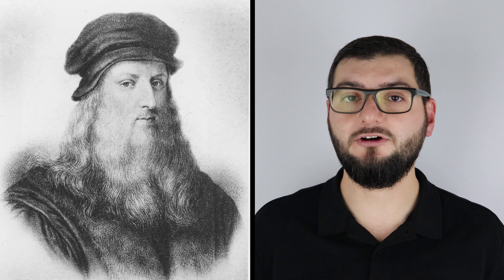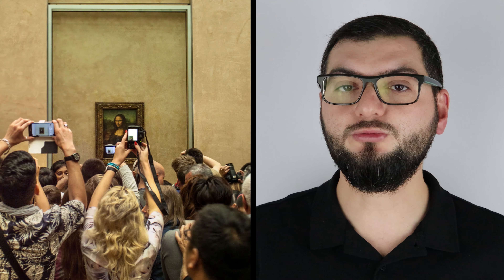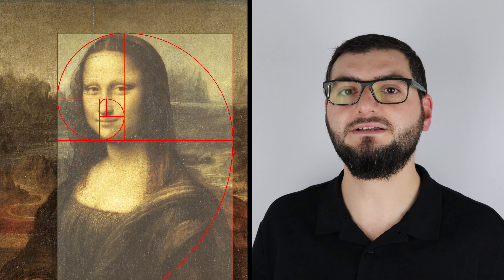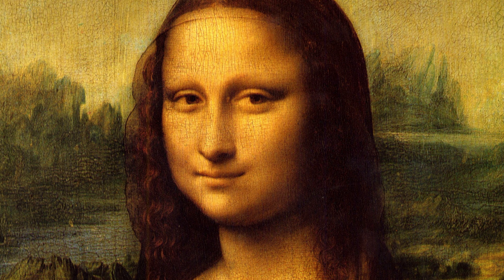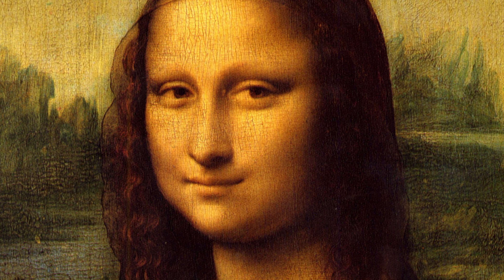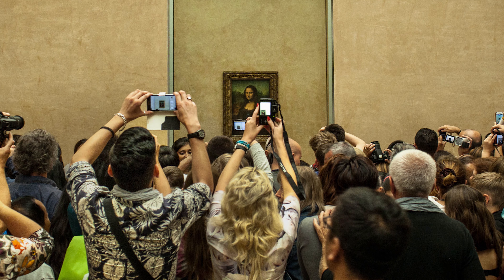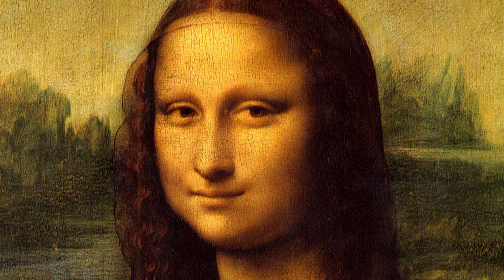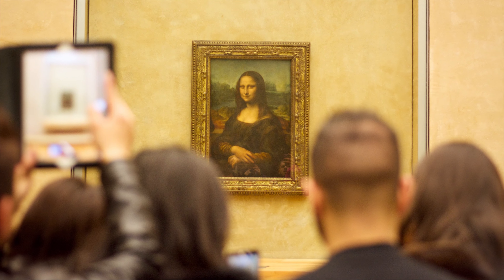Mona Lisa'nın Sırrı | Mona Lisa Hasta mıydı?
Mona Lisa Kimdir? MonaLisa denince aklınıza ne geliyor? Herkesi aklına Mona Lisa ile ilgili bu geliyor, peki bu tablo gerçekten Mona Lisa diye birine mi ait? Tüm bu gerçekler videomuzda...

Mona Lisa bir rivayete göre Leonardo Da Vinci'nin kadın hali, bir rivayete göre de Leonardo Da Vinci'nin sevgilisi... Mona Lisa'nın sırrı ne?
Mona Lisa, İtalya'nın Floransa şehrindeki Rönesans sırasında Leonardo da Vinci tarafından kavak bir pano üzerine Sfumato tekniği ile resmedilmiş 16. yüzyıl yağlı boya portresidir. Resim halen Paris'teki Louvre Müzesi'nde Francesco del Giocondo'nun karısı, Lisa Gherardini Portresi başlığı altında sergilenmektedir.